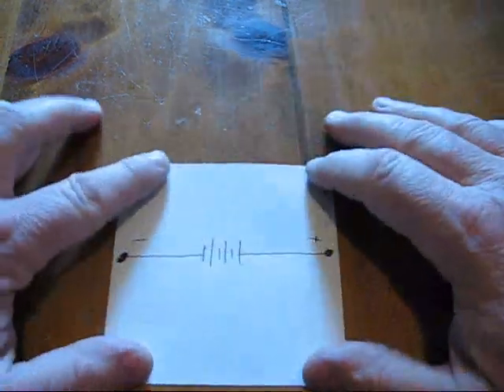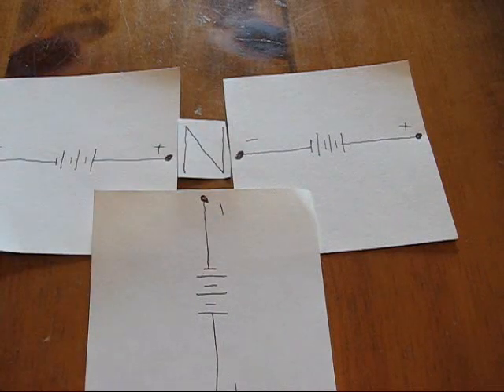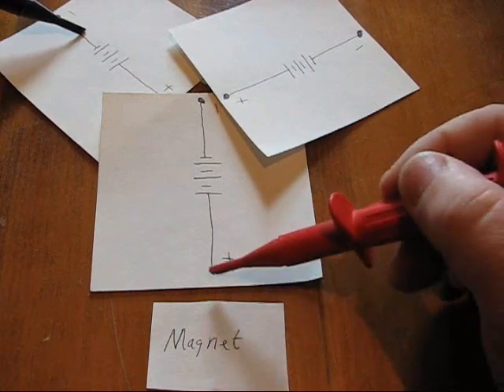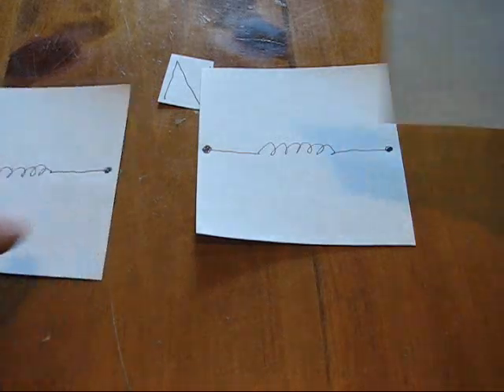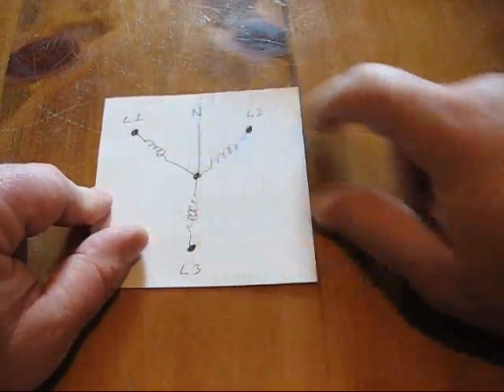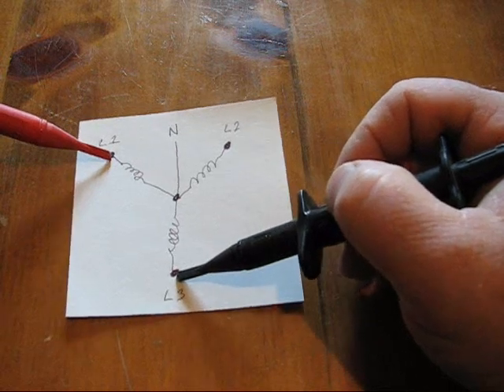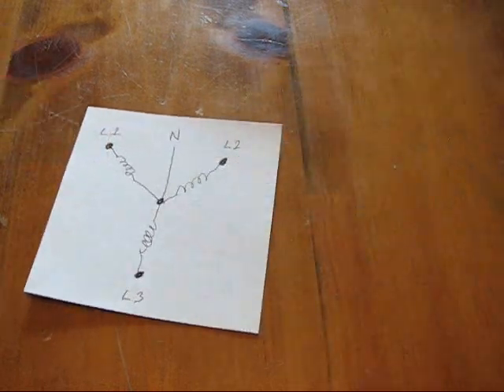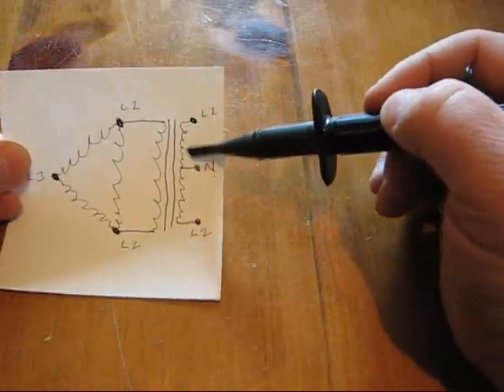Three Phase Power: A Simple Explanation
I created this video in answer to questions asked by a viewer from another video.
Here are some sources of further information